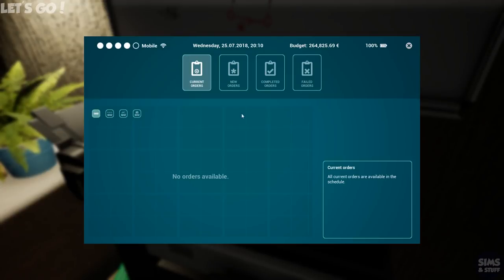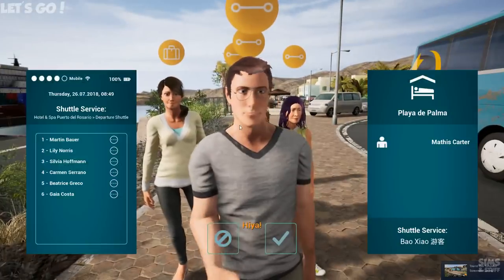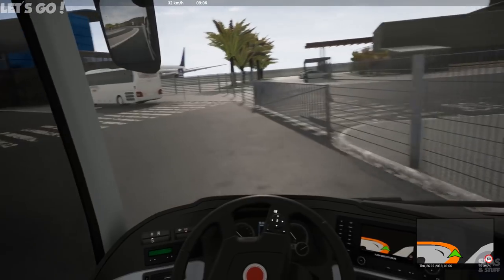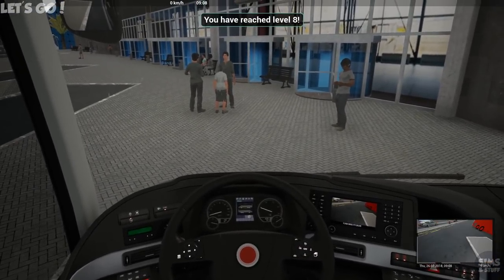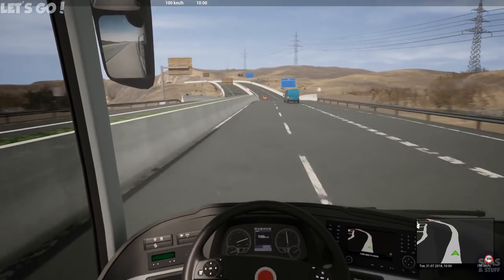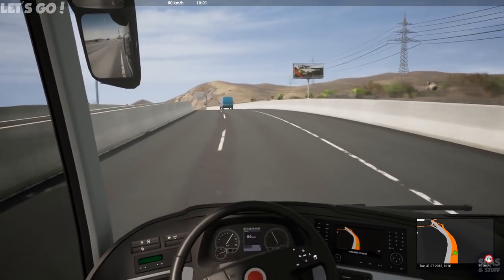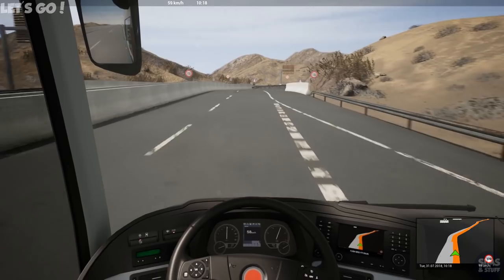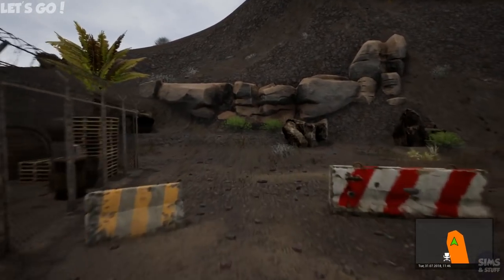Tourist Bus Simulator - 2 Shuttle Services - Comfort Class Coach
This time its back to Fuerteventura for a couple of shuttle services in the Comfort Class Coach.